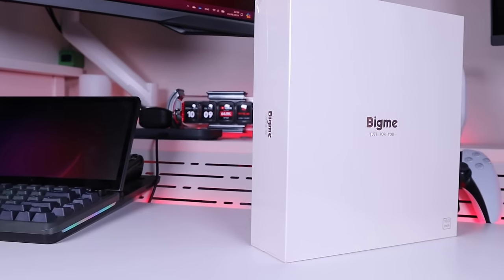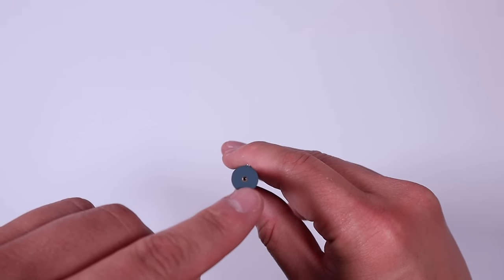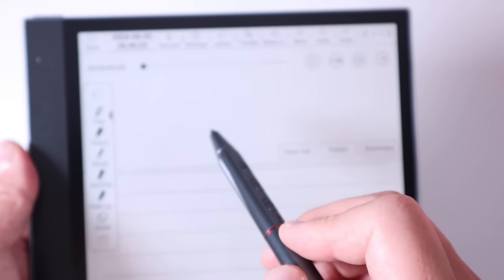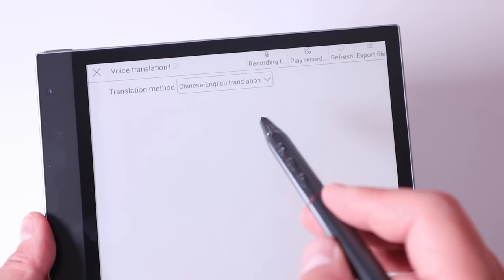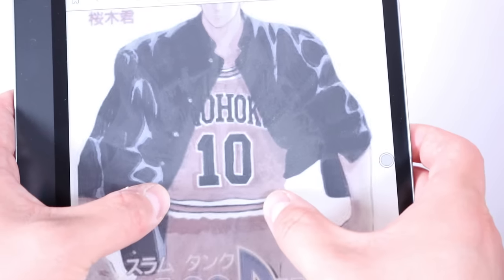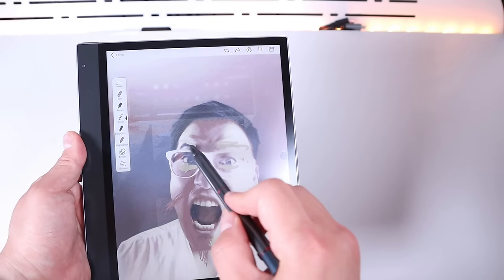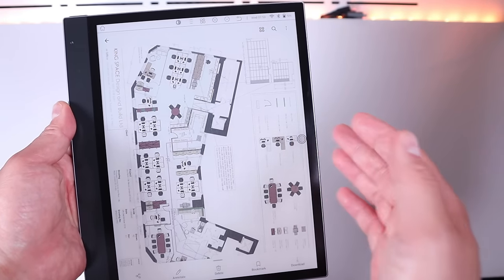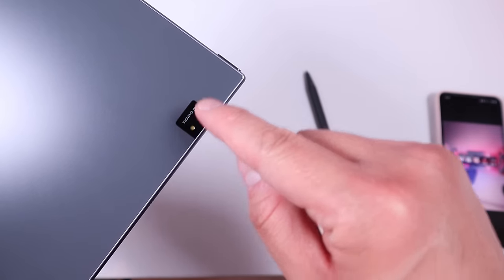The Bigme InkNoteX is the BEST Color Tablet!